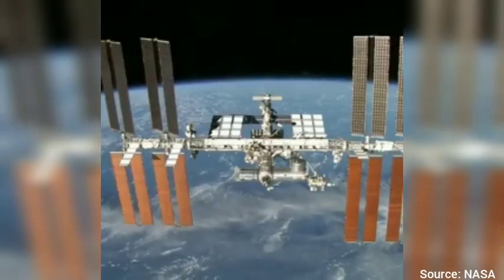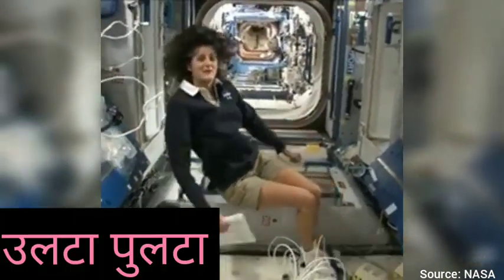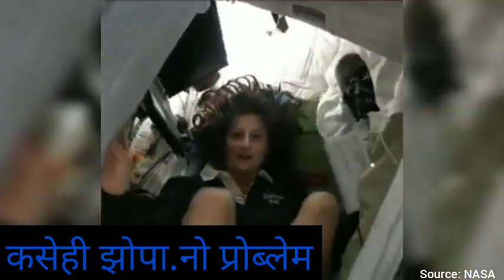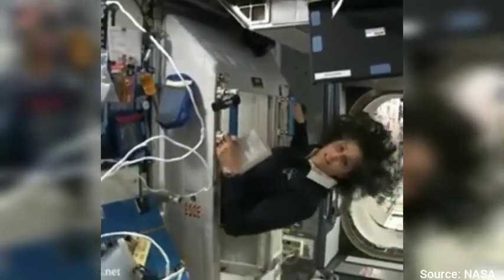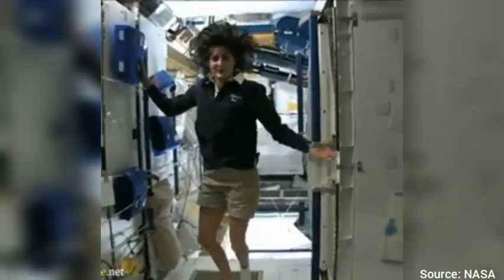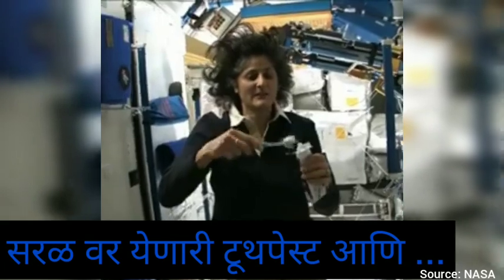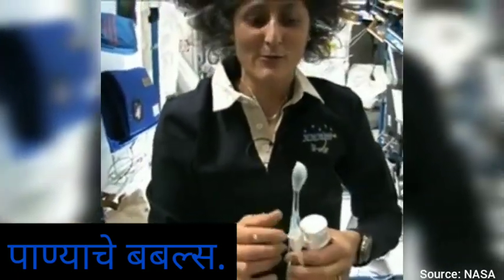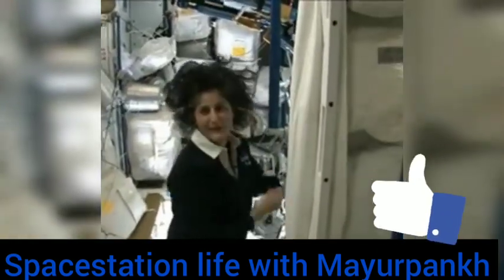NASA | Sunita Williams | Space Station Tour | Indian Women In Astro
Sunita Williams.
Sunita Williams Space Station Tour.
Indian Women In Astro
Indian Women in space
Nation's pride Sunita
NASA

3 Cheers for her

An American astronaut of Indian-orgin who was the Space Commander of the International Space Station, NASA. While departing, Sunita Williams provides a tour of the orbital laboratory on the International Space Station and explains how astronauts sleep in space in circularly arranged sleeping bags, how their is no sense of gravity, weightless, no sense of falling,etc. She demonstrates how they brush their teeth and do other regular activities.

🌷NASA Space Life with Sunita Williams
-Mayurpankh Channel

2TON views

🌷Customized Link.

🌷329th episode, 40K+Total Views 😆
🌷Like👍, Comment 🖍️, Share with friends n family.